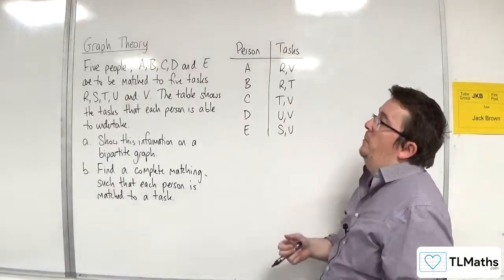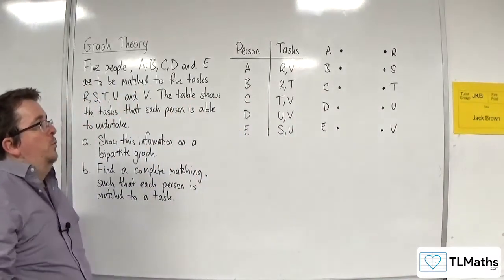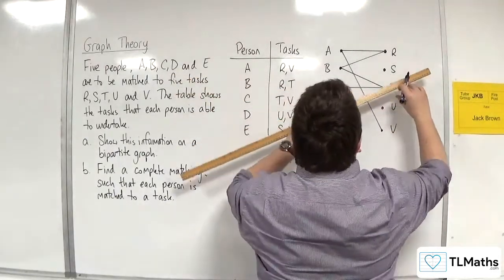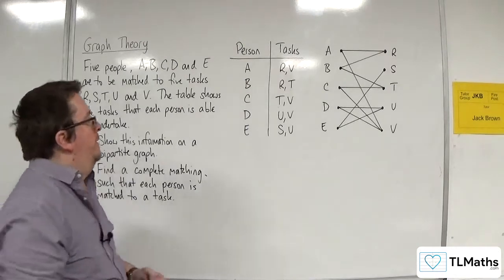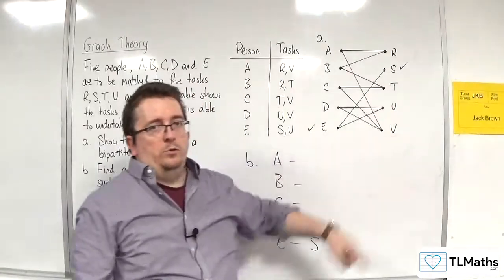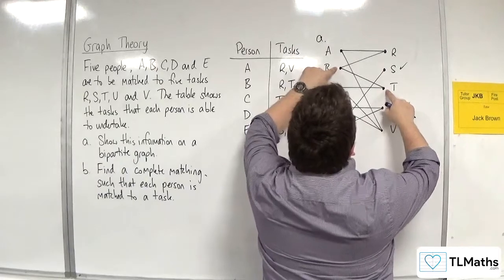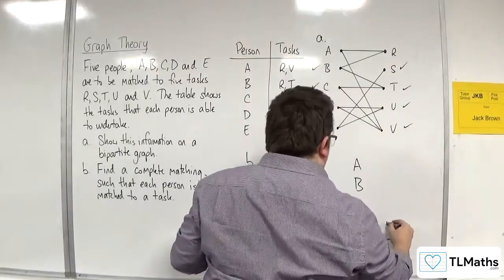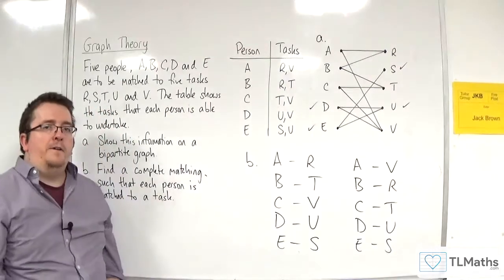OCR MEI MwA D: Graph Theory: 08 Bipartite Graph Example